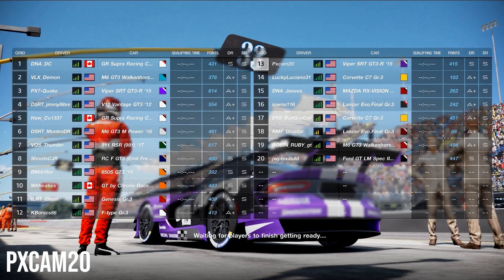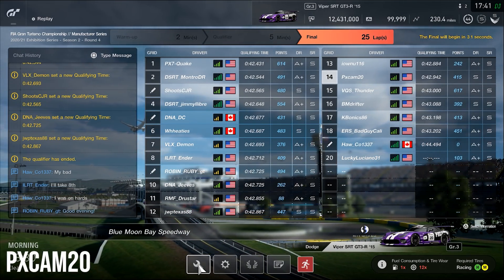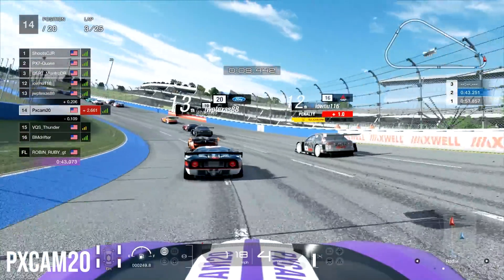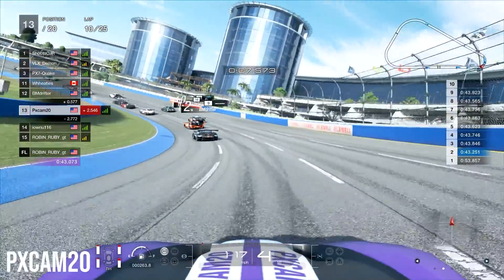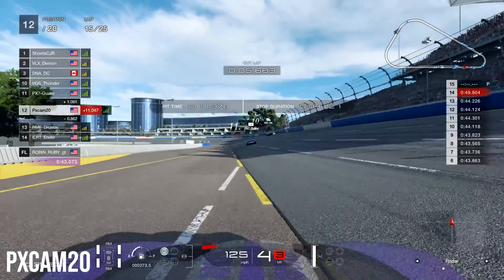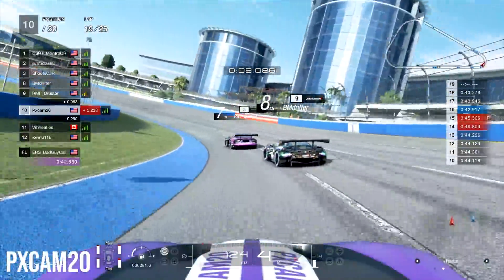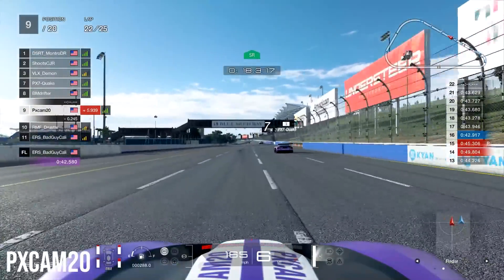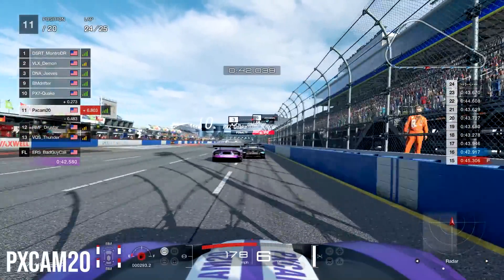GT Sport: I Will Never Race Here Again For FIA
PSN: Pxcam20

Equipment:
Logitech Dual-Motor Feedback Driving Force G29 Gaming Racing Wheel with Responsive Pedals

PC Setup:
AMD Ryzen 5 2600
GTX 1650 Super GPU
Ballistix 16GB DDR4 RAM
ASUS Tomahawk Motherboard